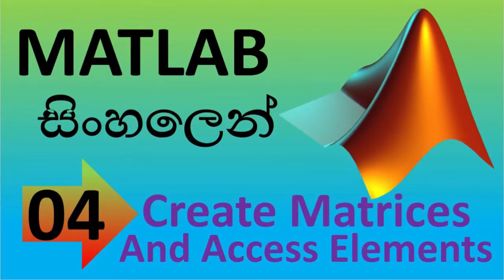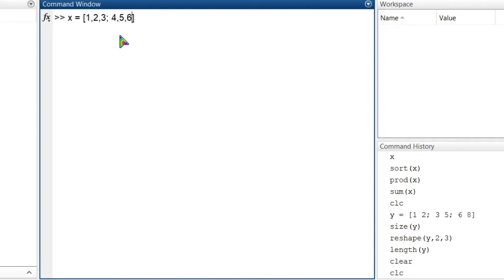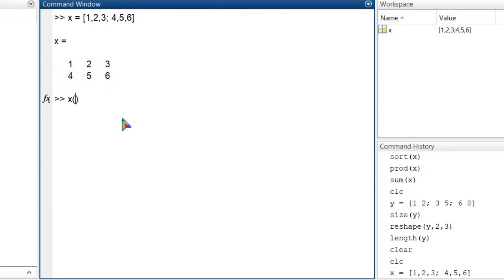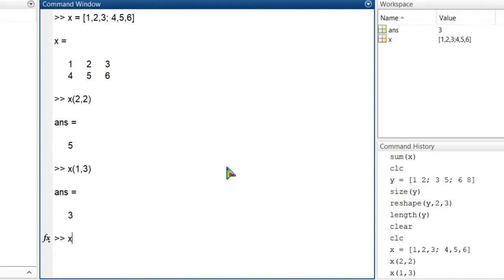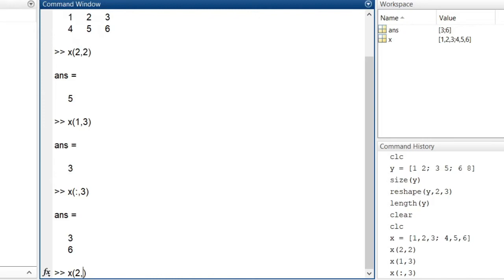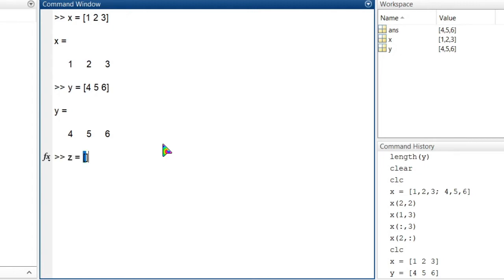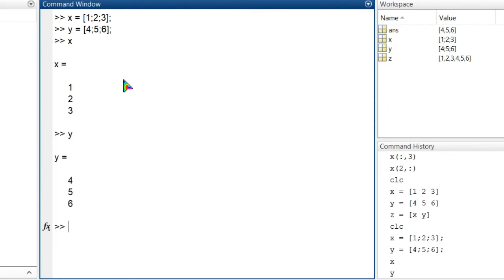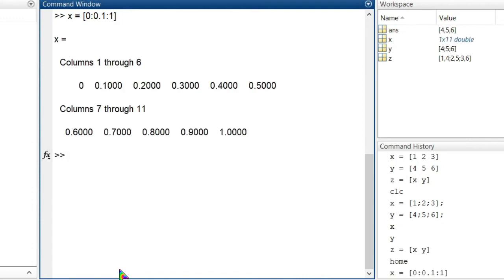MATLAB Tutorial - 04 | Create Matrix & Access Matrix Elements | Sinhala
create a matrix
access matrix elements
delete matrix elements